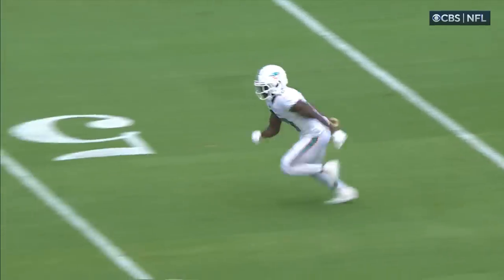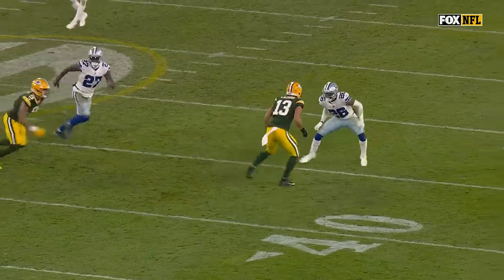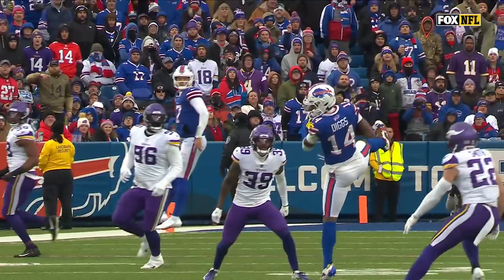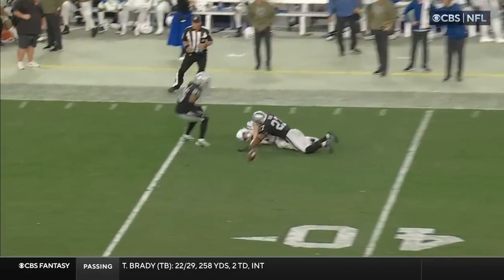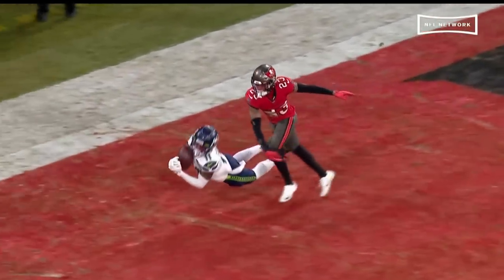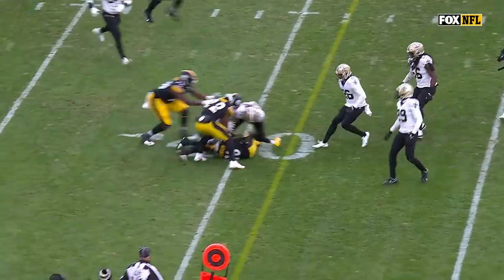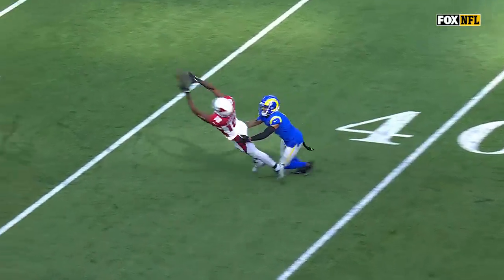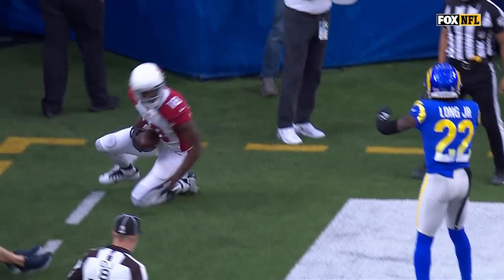EPIC WR vs. DB 1-on-1s, ROUTES & CATCHES FROM WEEK 10!